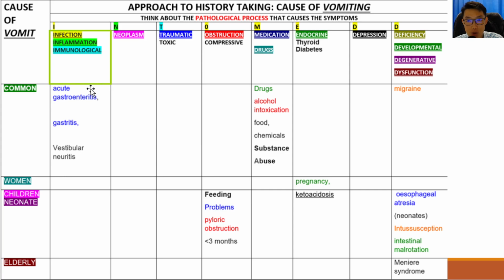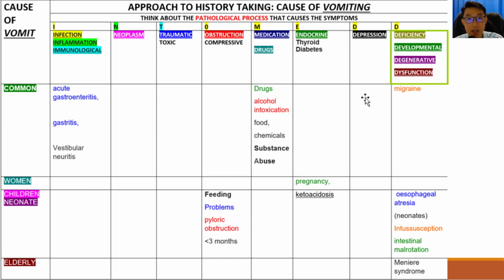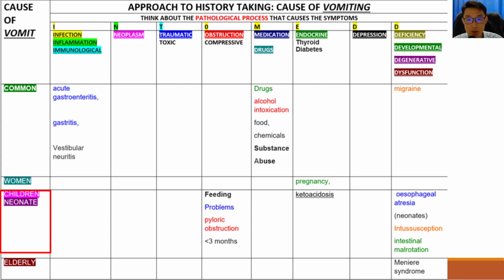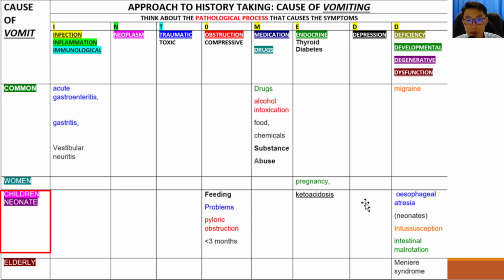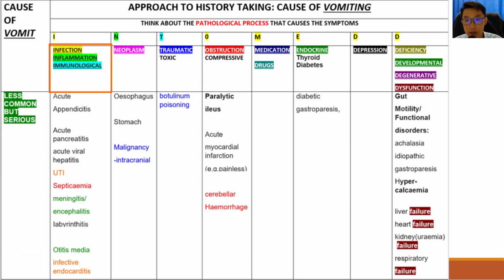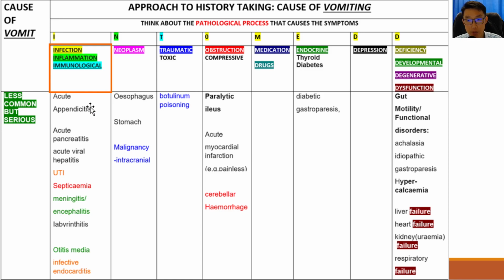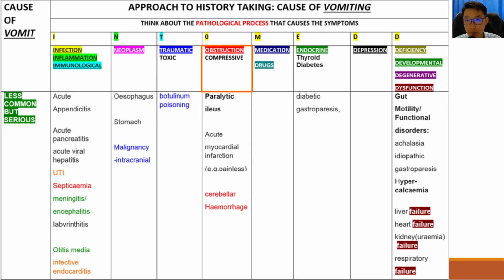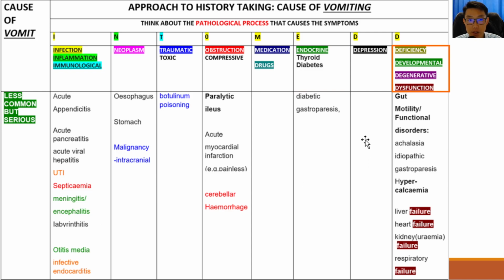HISTORY TAKING CAUSES OF VOMITING